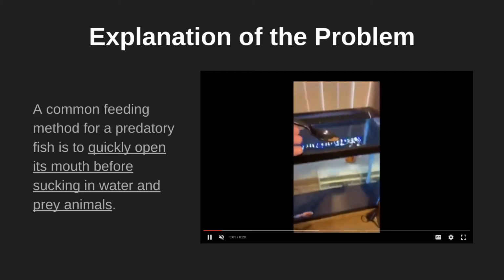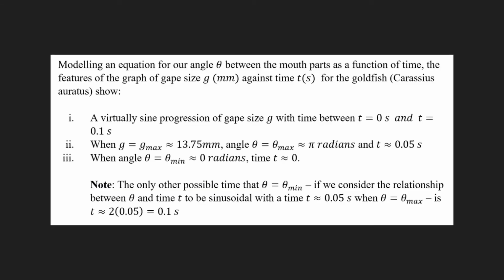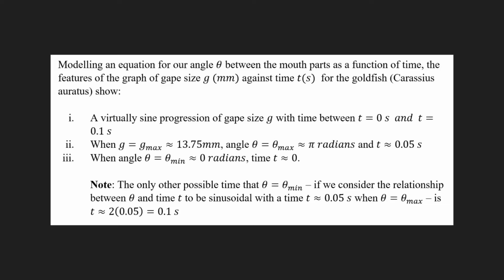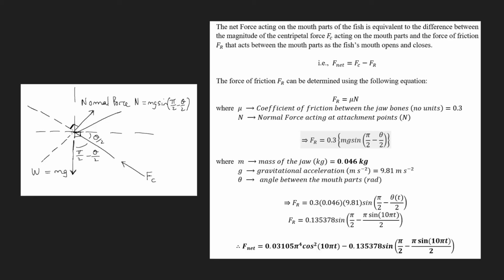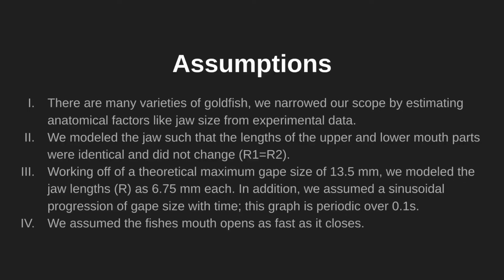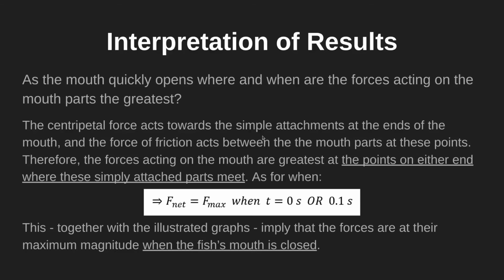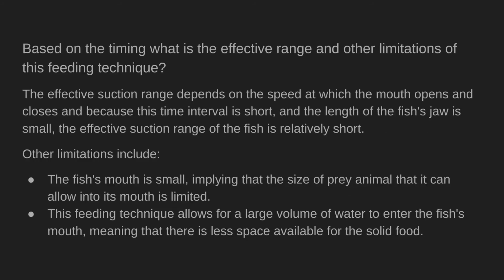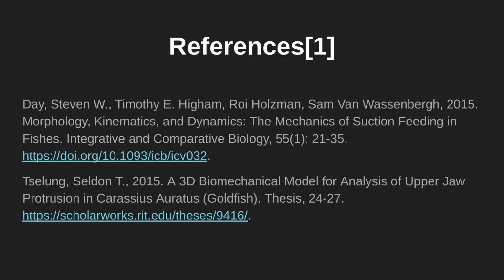SCUDEM VII 2022: The Mechanics of Suction Feeding in Fish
This video explores the mathematical model that my 3-member team developed for a preliminary examination of the jaw movement of a goldfish during suction feeding - a common feeding technique among predatory fish.
This was our solution to Problem B posed in the 2022 SIMIODE Challenge Using Differential Equations Modeling (SCUDEM) Competition, receiving the Meritorious Award from the organization.
We hope you enjoy watching it!😊